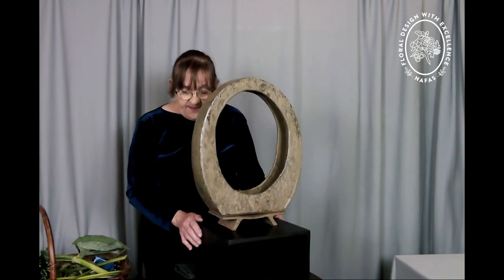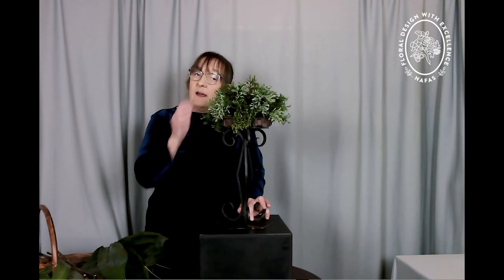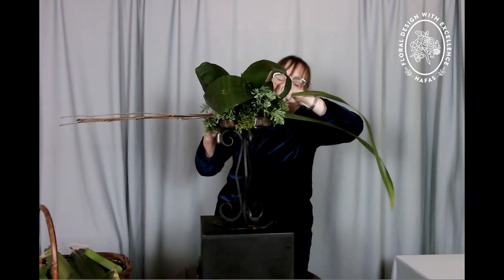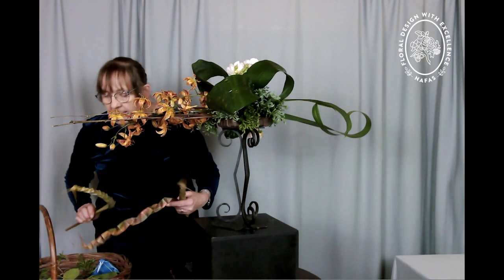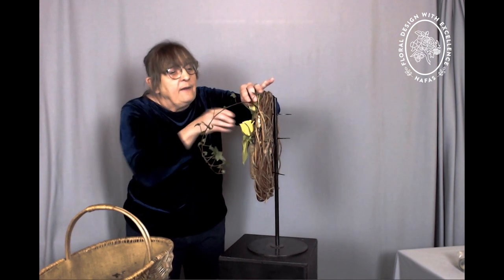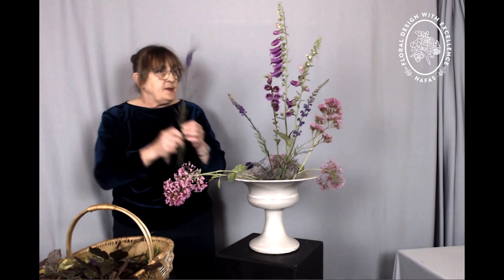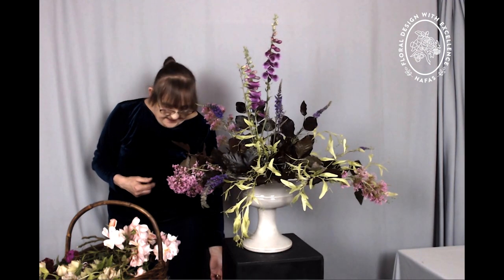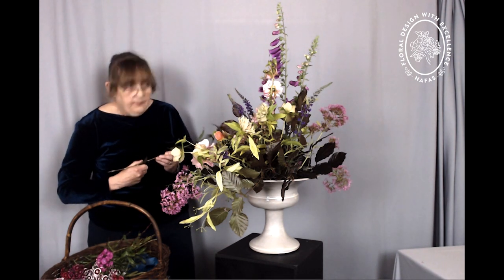Katharine Lee - "Just Because"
Welcome to the NAFAS National Virtual Show 2022, "Chasing Rainbows".  NAFAS National Demonstrator Katharine Lee presents her demonstration entitled "Just Because", where she uses containers which are dear to her, and demonstrates how to use different mechanics for your arrangements.